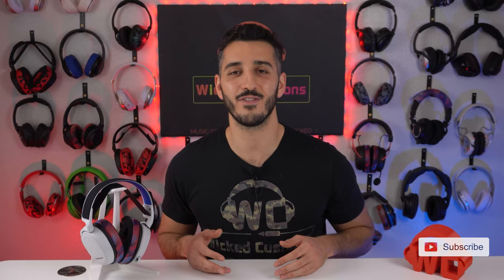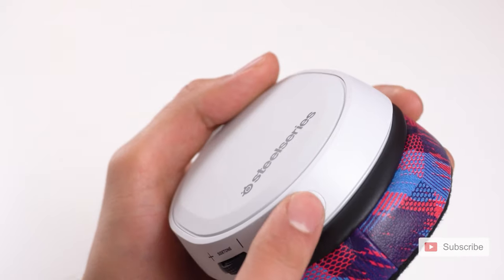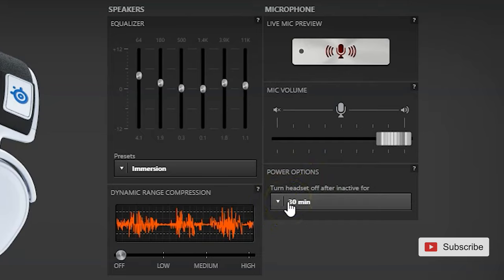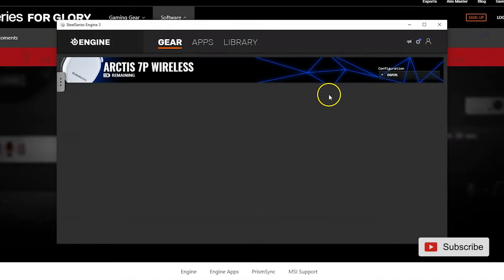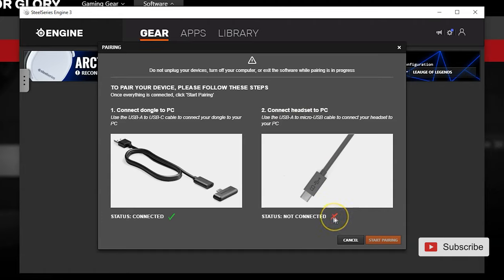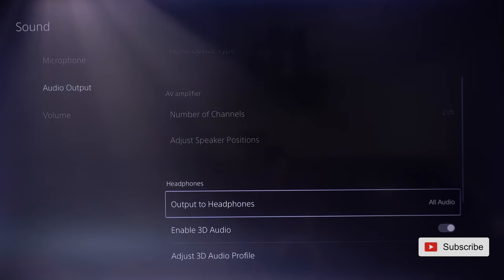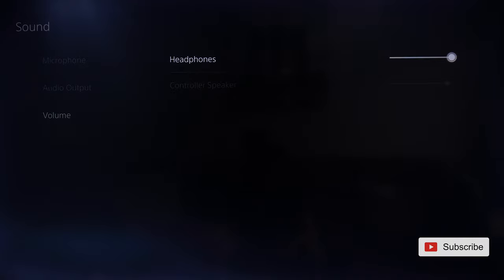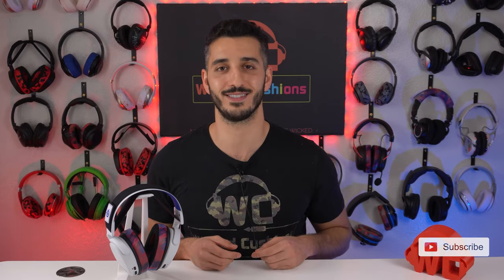How To Set Up Steelseries Arctis 7P ( PS5 & PC )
Amazon USA
Amazon UK
Amazon Germany
Amazon Canada
Amazon Australia
Amazon India

✅ Title: How to setup Steelseries Arctis 7P on PS5 and PC

You finally got your Arctis 7P and you are wondering - how do I set this thing up?
Now, there are 2 ways:
The easy plug and play way and the - still easy - more robust configuration way.

Before we jump into the process, go ahead and download the Steelseries Engine 3 software, you’ll need it to move forward if you decide to configure your Arctis 7p Wireless.

⏱️TimeStamps⏱️
0:00 Intro
0:39 EARPADS?!
0:53 Engine 3 Software - PC
3:30 Wireless transmitter not pairing?
4:40  Setting up your headset on PS5
6:33 EARPADS?!?